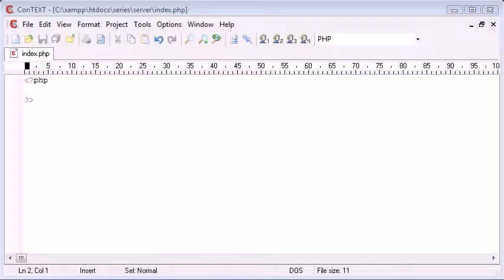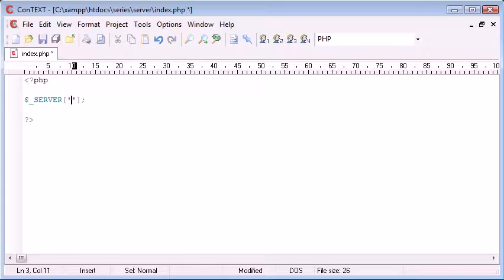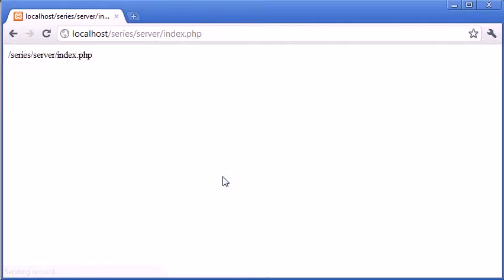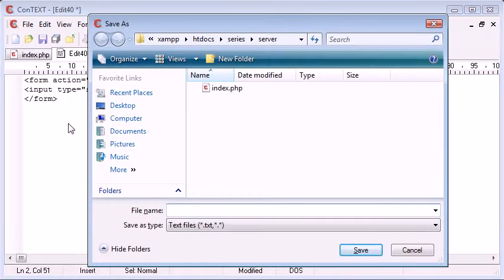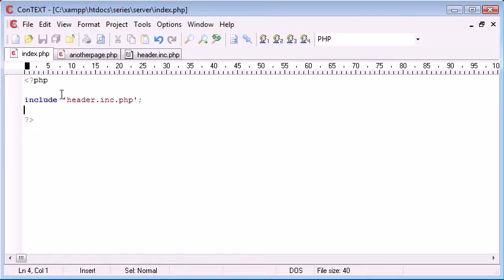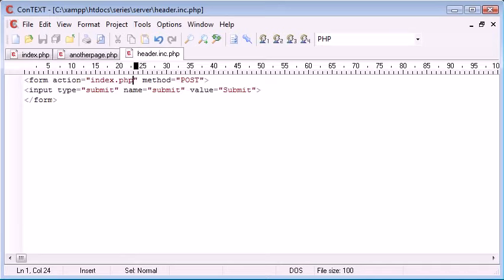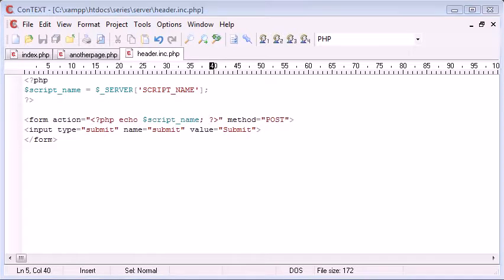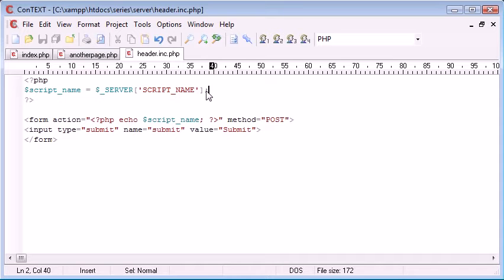Beginner PHP $ SERVER Variables Script Name android training|android training company